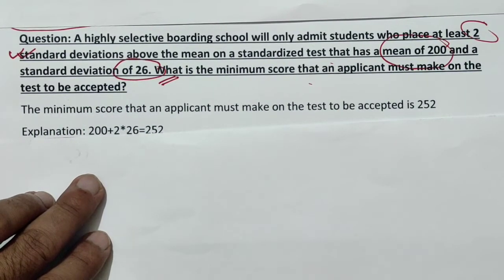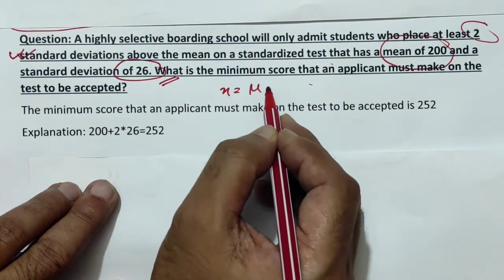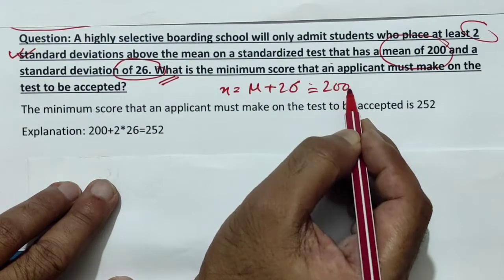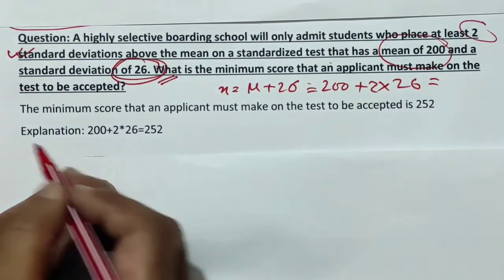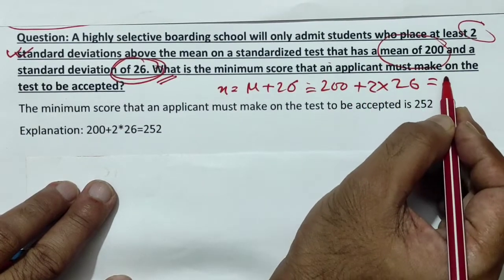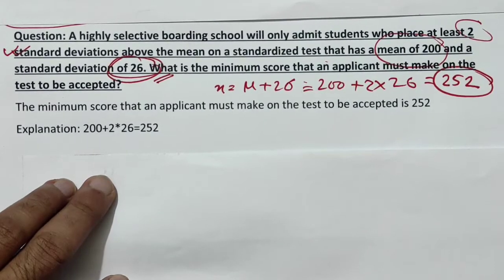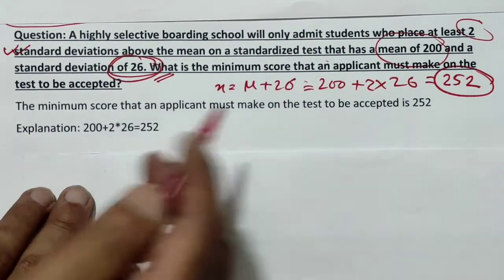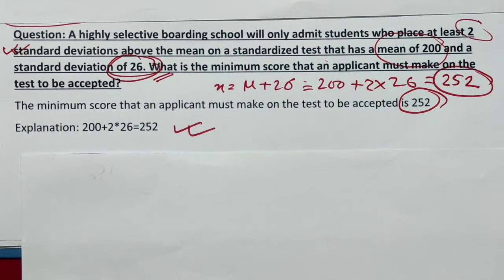A highly selective boarding school will only admit students who place at least 2 standard ...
Question: A highly selective boarding school will only admit students who place at least 2 standard deviations above the mean on a standardized test that has a mean of 200 and a standard deviation of 26. What is the minimum score that an applicant must make on the test to be accepted?
The minimum score that an applicant must make on the test to be accepted is 252

This is an Educational Video made only for teaching purpose only